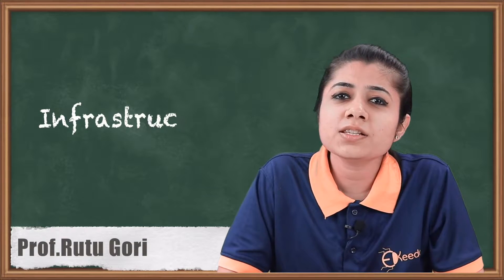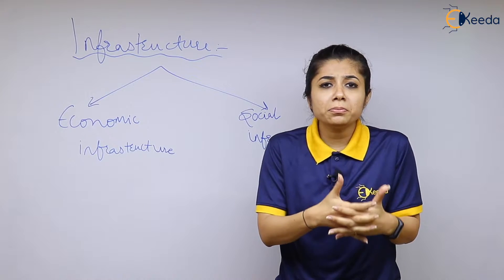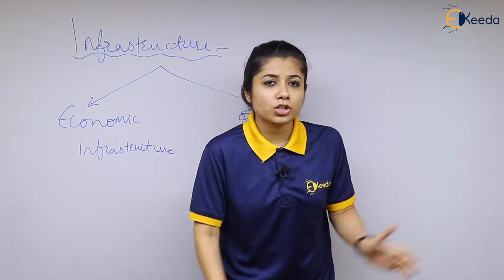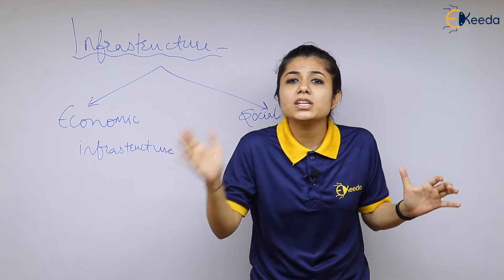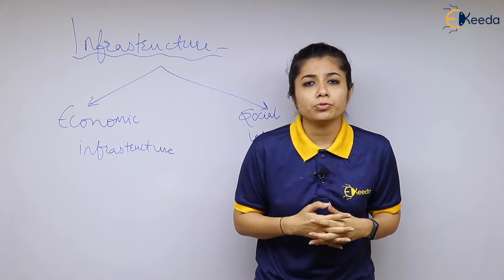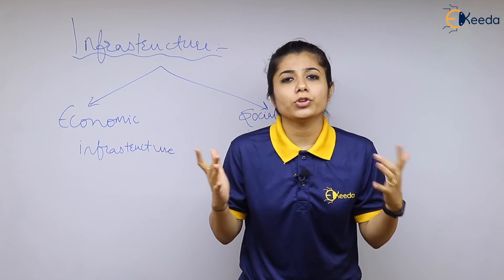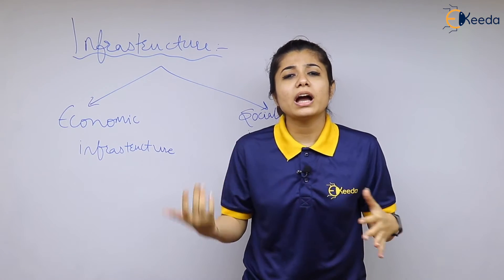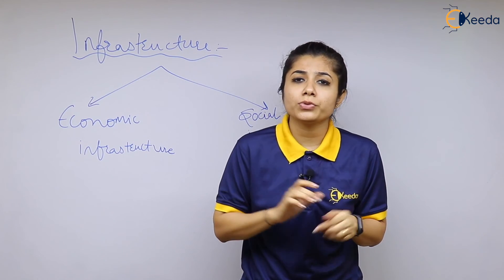Infrastructure, Social Infrastructure and Economic Infrastructure - The Economy of Maharashtra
Subject - Economics

Video Name - Infrastructure, Social Infrastructure and Economic Infrastructure

Chapter - The Economy of Maharashtra

Faculty - Prof. Rutu Gori

Watch the video lecture on topic Infrastructure, Social Infrastructure and Economic Infrastructure by Professor Rutu Gori. Watch all Commerce and Management lectures with Ekeeda.

Happy Learning.